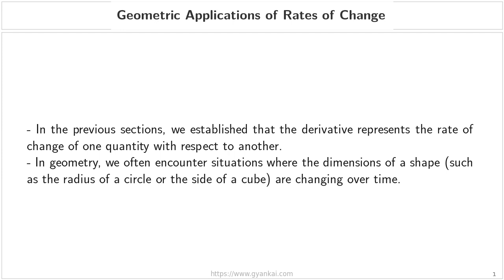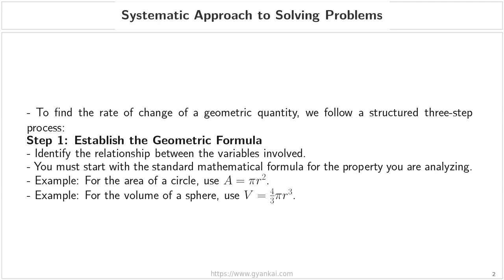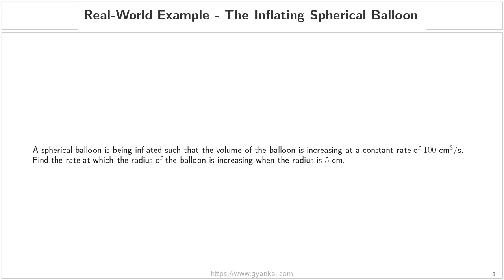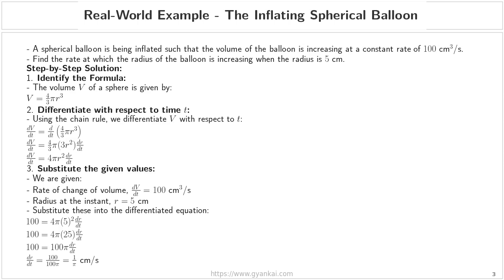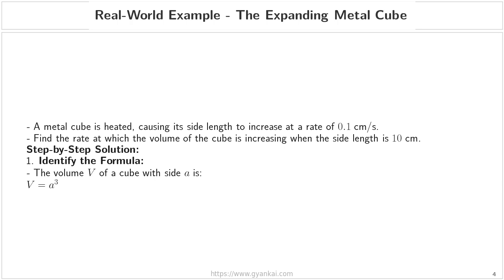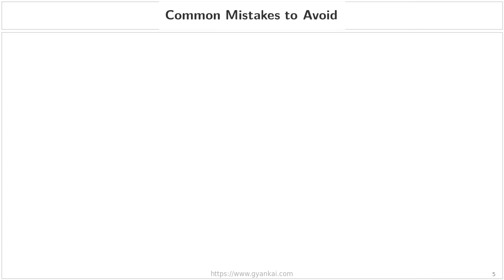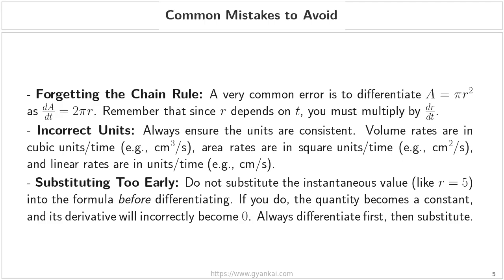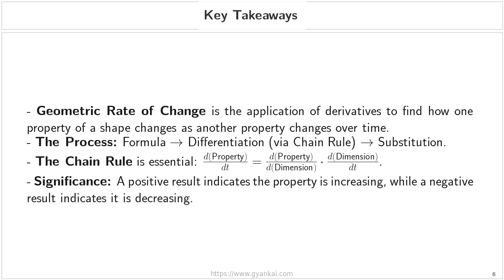Geometric Applications of Rates of Change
Master the "Rate of Change" chapter in Class 12 NCERT Mathematics! This comprehensive tutorial covers essential concepts including Geometric Applications of Rates of Change and provides a systematic approach to solving complex problems. We break down real-world applications through practical examples like an inflating spherical balloon and an expanding metal cube. You will also learn how to avoid common mistakes and walk away with key takeaways to ace your exams. Perfect for CBSE students looking for clear, step-by-step explanations of calculus concepts!